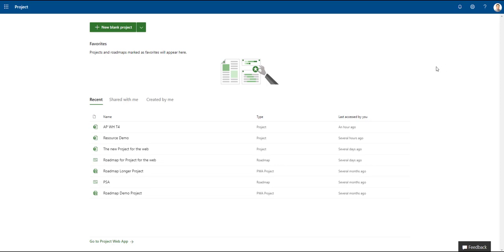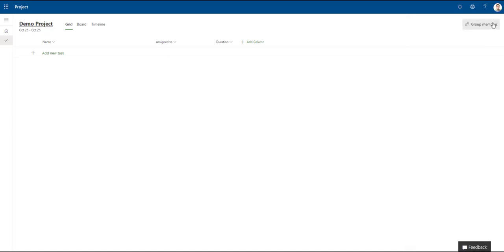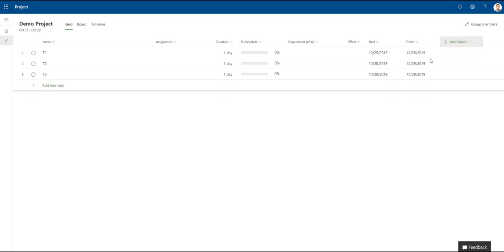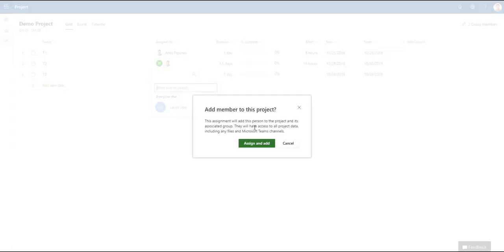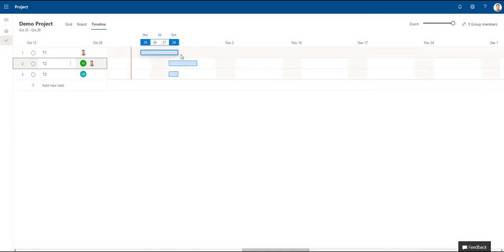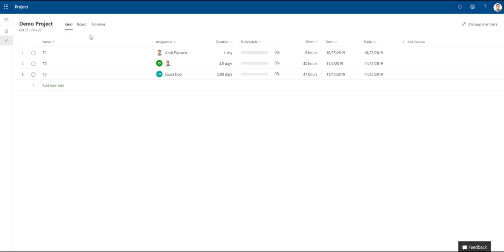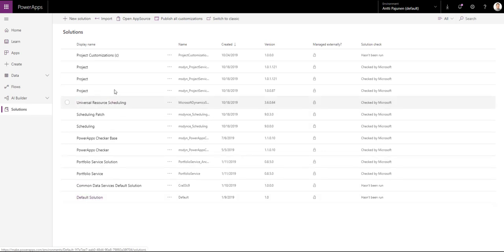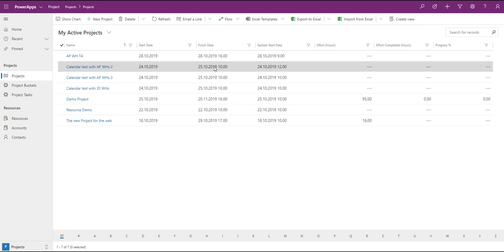Getting started with Microsoft Project for the web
Learn how to get started with Microsoft's new Project for the web in just a few minutes.